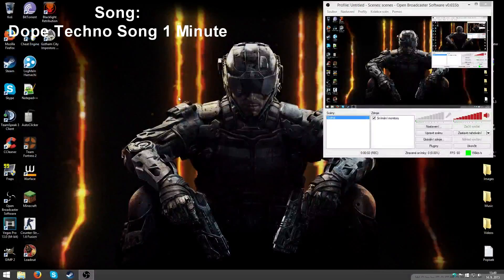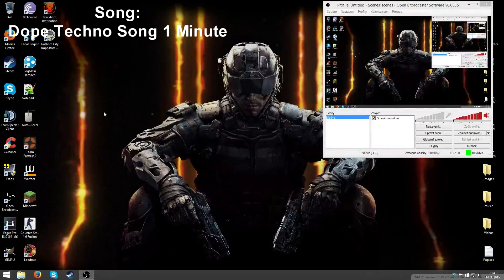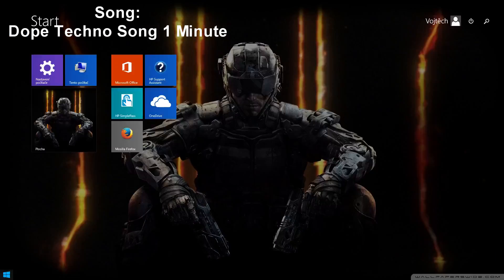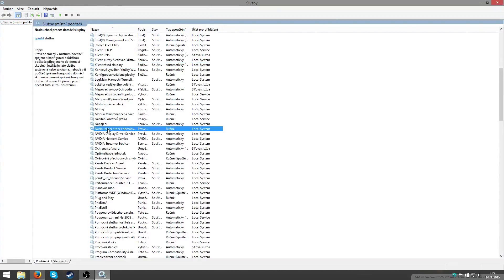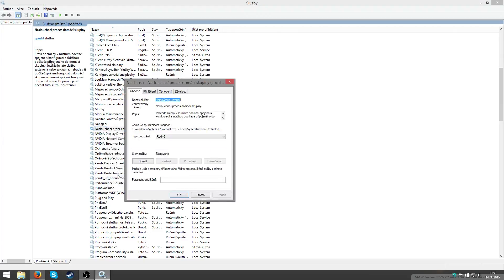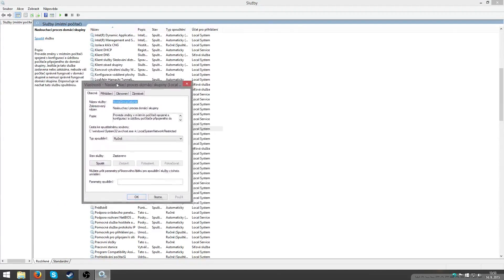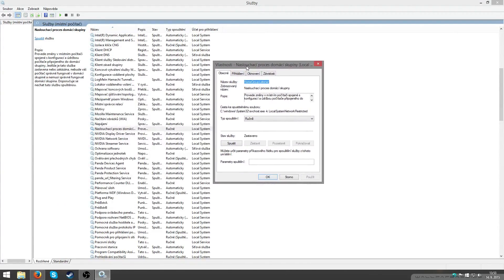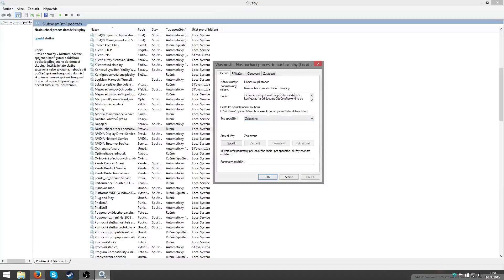Jak vypnout domácí skupinu / How to disable Home Group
for newer videos.